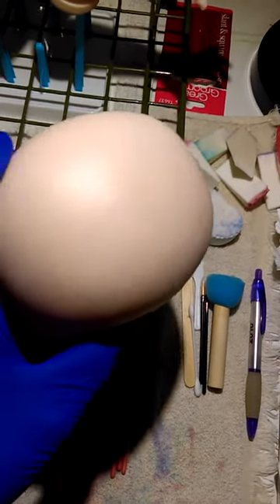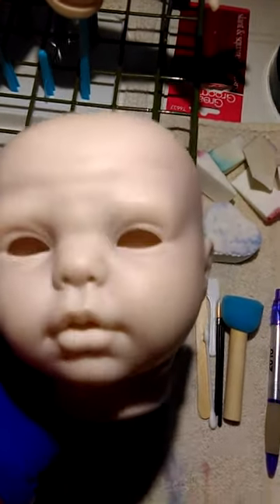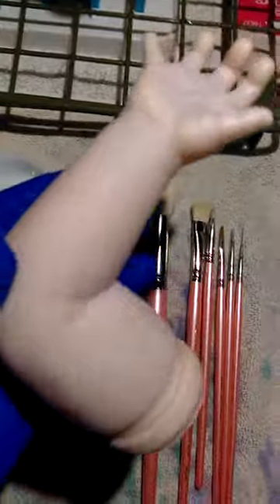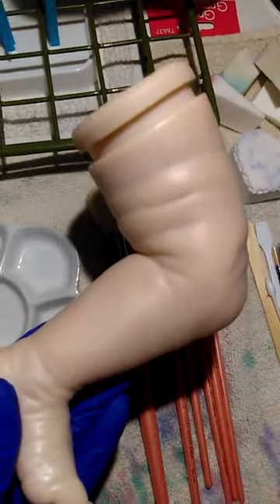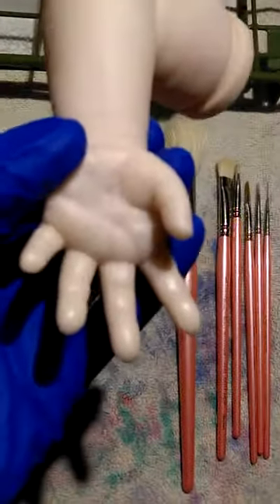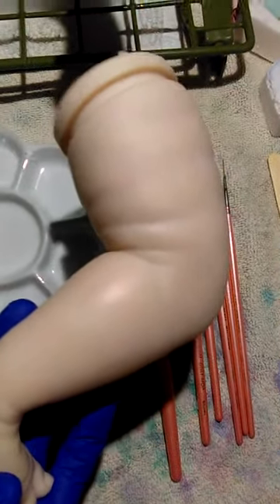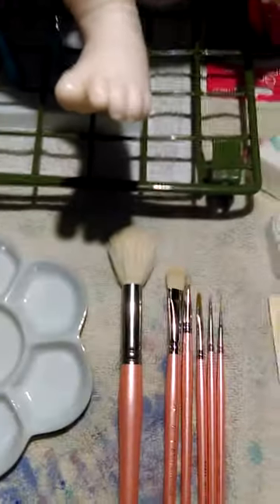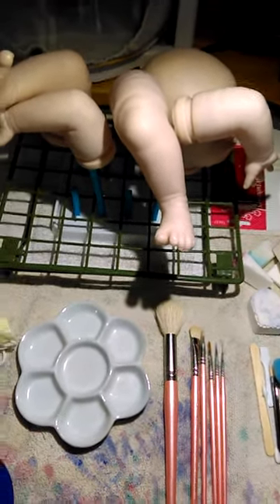First skin tone layer.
MY YOUTUBE CHANNEL IS FOR ADULTS ONLY.THESE BABYS ARE NOT REAL.THEY ARE REALISTIC BABY DOLLS FOR ADULTS AS THEY ARE ART WORK THAT ARE VERY PRICEY..WE ARE WELL AWARE THEY ARE FAKE.ITS OUR HOBBY AND WE LOVE IT.JUST AS ANY OTHER HOBBY.😁❤️BE AWARE I DONT CARE ABOUT YOUR OPINIONS OR JUDGEMENT  ABOUT WHAT I DO OR ABOUT LOVING THIS HOBBY OF FAKE REALISTIC BABYS.BE NICE OR BE BLOCKED.SIMPLE AS THAT.HAVE RESPECTABLE QUESTIONS ASK AWAY.GIVE THESE BABYS A CHANCE YOU MAY END UP LIKING THEM.I SURE DID.😁❤️WELCOME TO MY CHANNEL.🌹

Instagram.  katiespreciousangelsreborns